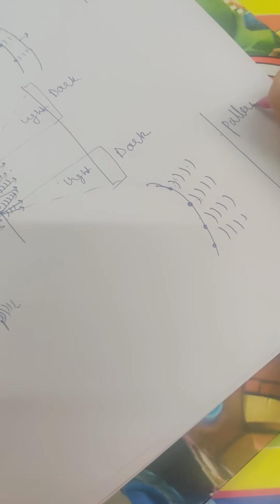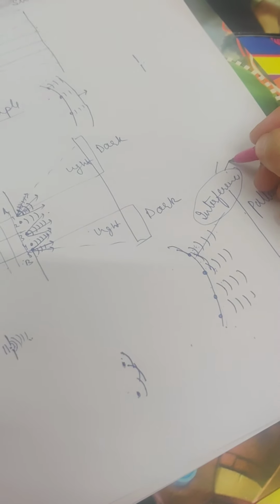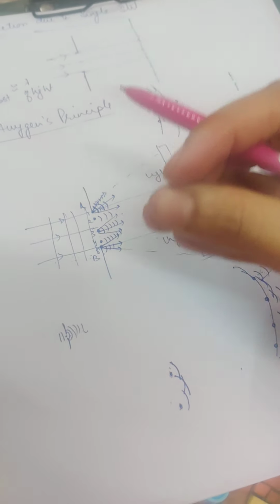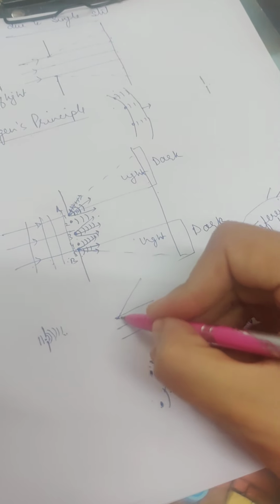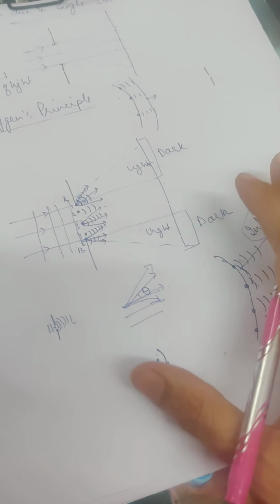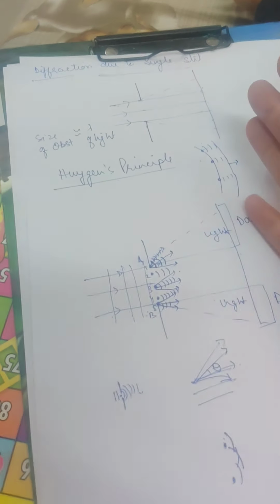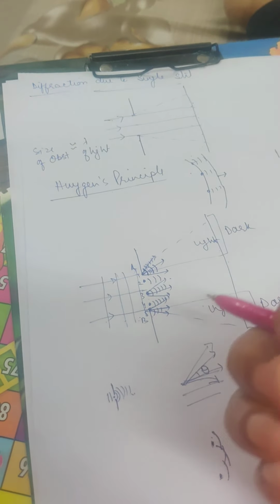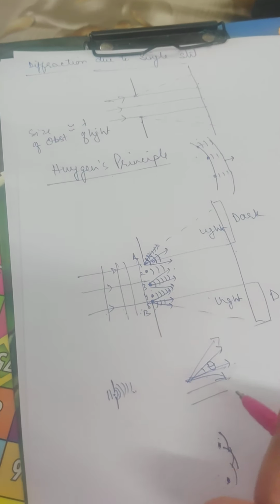Wave optics (lecture 12): Diffraction of light 2 by Manmeet kour